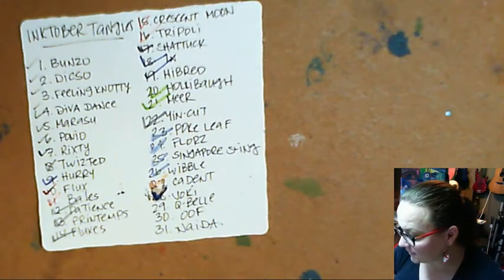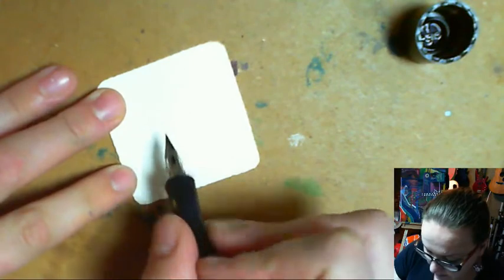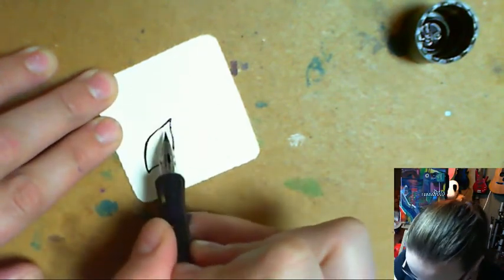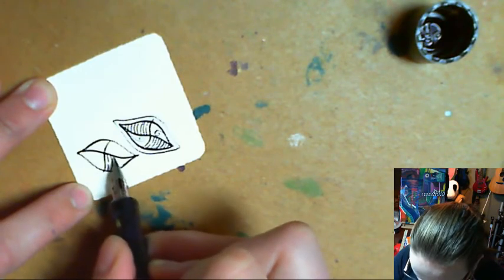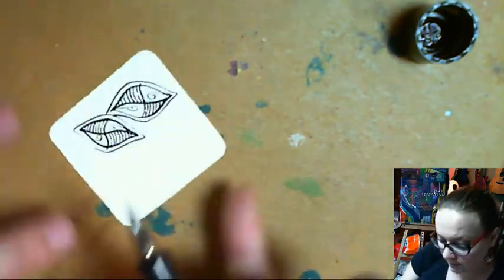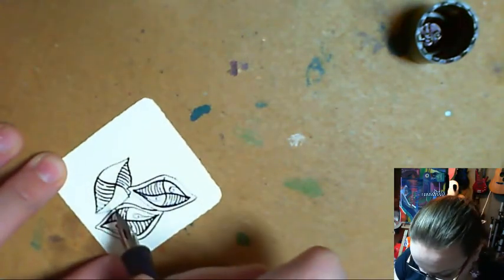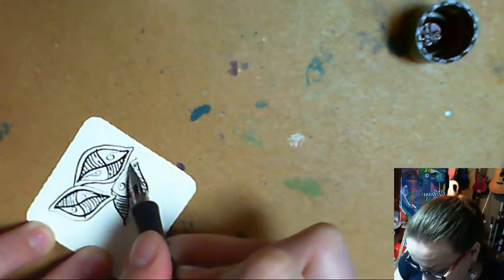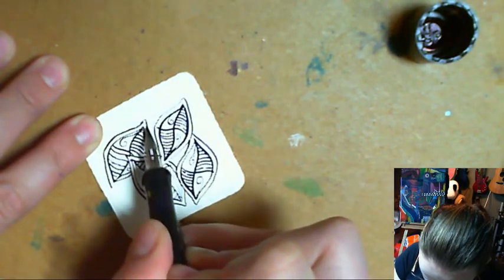Inktober Tangles day 29 "Q-Belle"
In this video i'm working on my Inktober Tangles bijou tile featuring the tangle "Q-Belle"